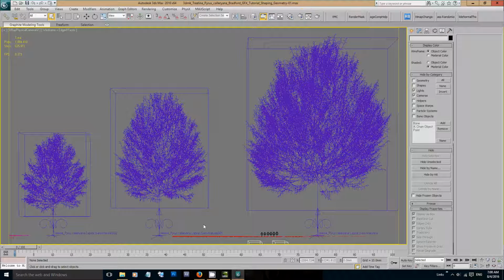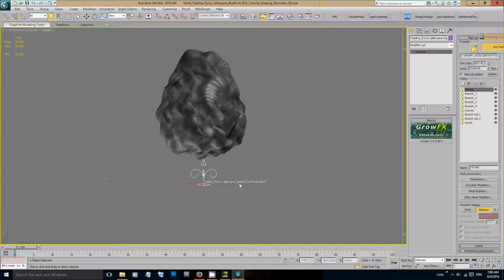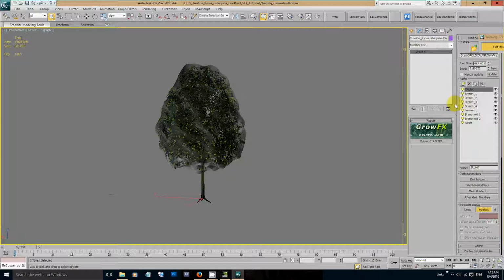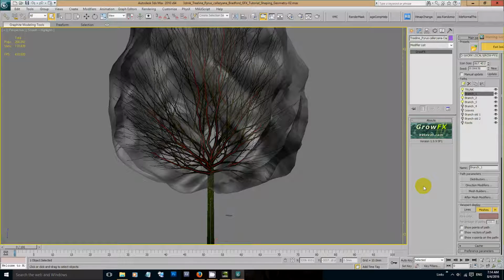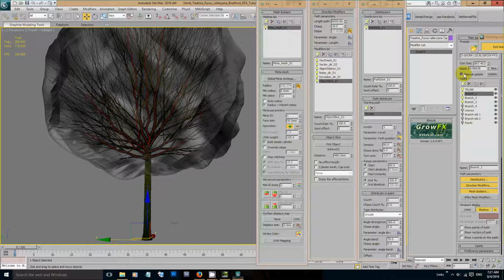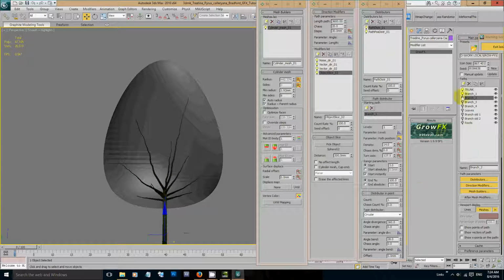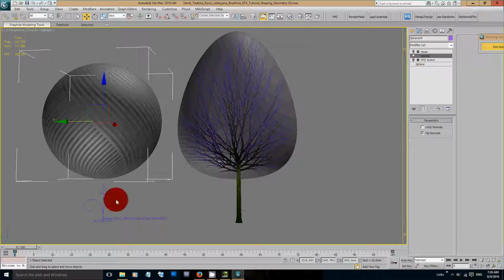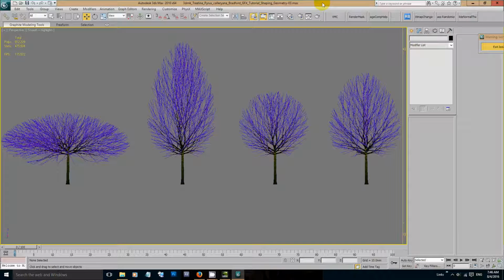3dmk Treeline Geometry Shaping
Using Geometry to shape your GrowFX model